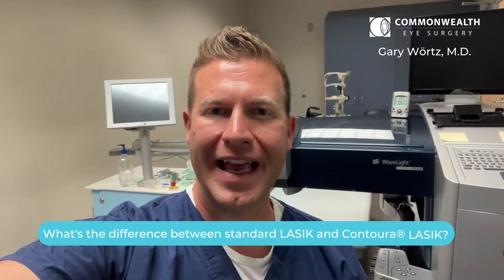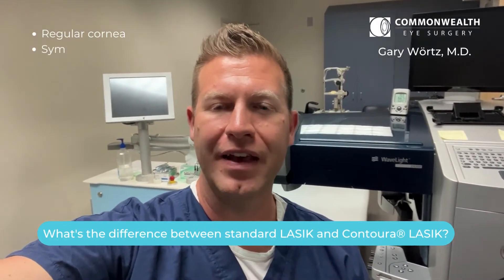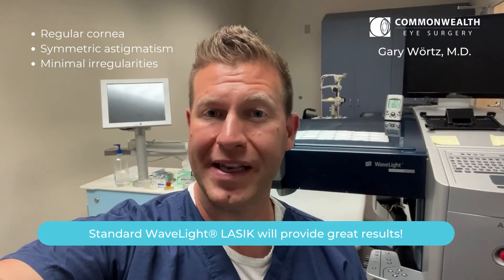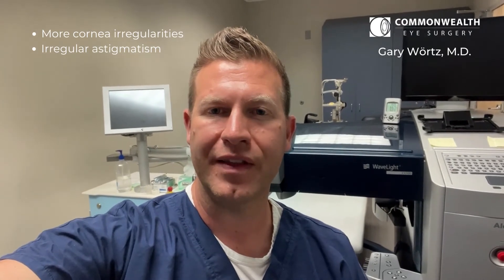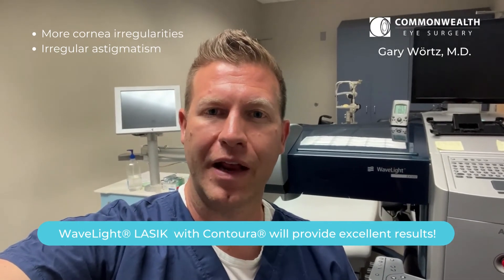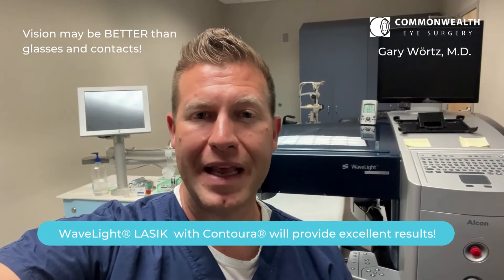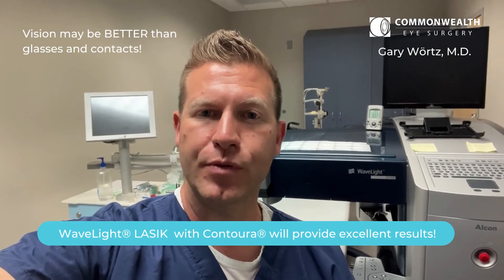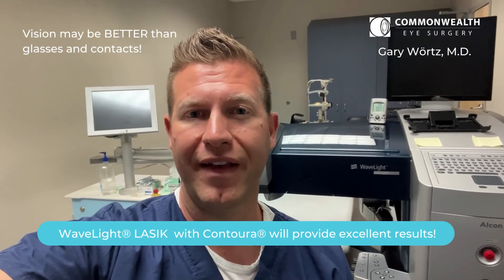Gary Wörtz, M.D. Explains the Difference Between Standard LASIK and LASIK with Contoura®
Dr. Wörtz and LASIK FAQ's.  This is a question we get a lot from patients - what's the difference between standard LASIK and LASIK with Contoura®?

For patients with relatively regular - their astigmatism is symmetric, they don't have a lot of corneal irregularities.  For those patients, standard WaveLight® LASIK may be a very good option with great results.

For other patients with irregular astigmatism and other irregularities, WaveLight® LASIK with Contoura® offers much more precision and technology to reduce these irregularities, providing exceptional results.  In many cases, due to the precision of this technology, patients may see even BETTER than they did with glasses and contacts.

We are pleased to offer both of these treatments to our patients.